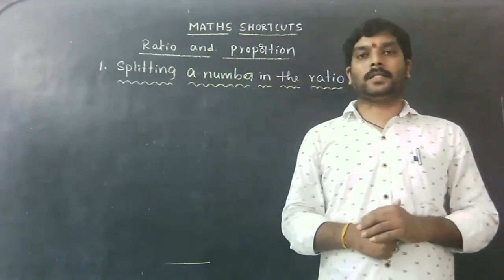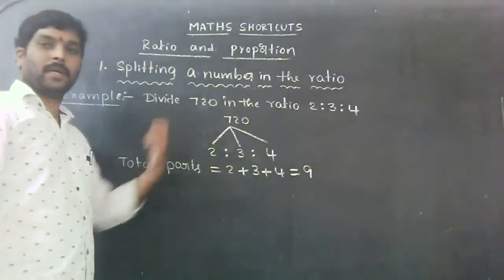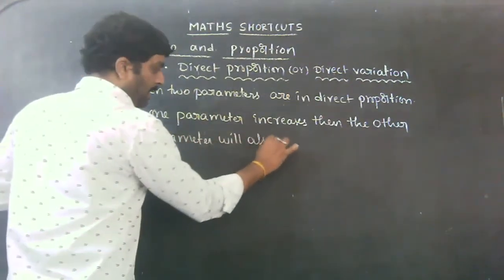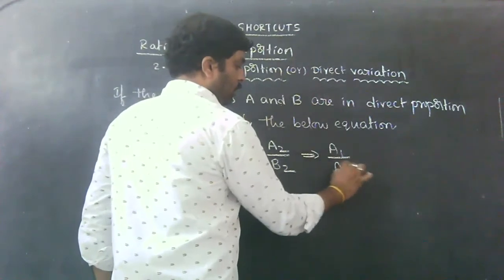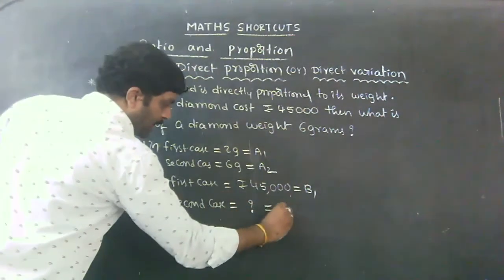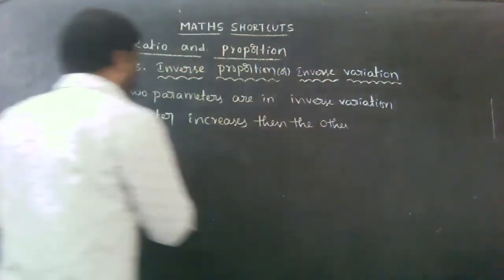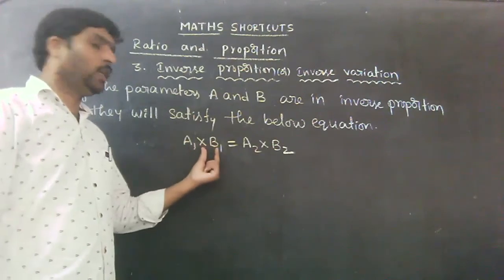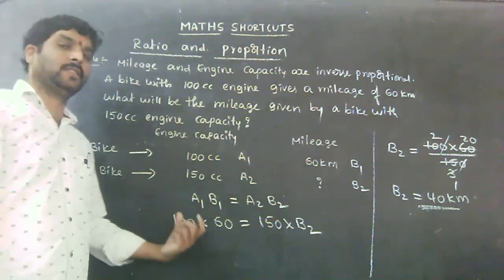MATHS Shortcuts For all competitive examinations PART - 1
Ratio and Proportion , Dividing ratio of the numbers, Direct proportion and inverse proportion with an example.